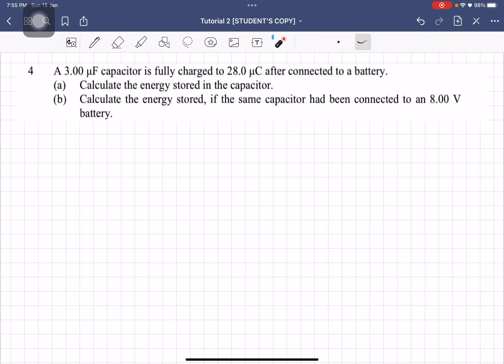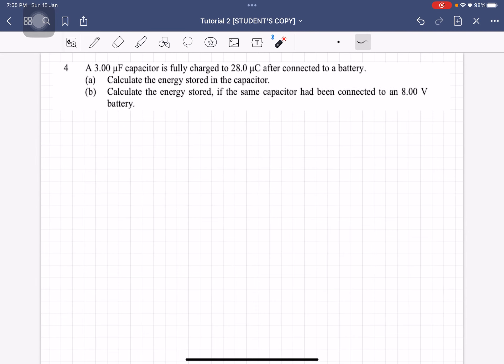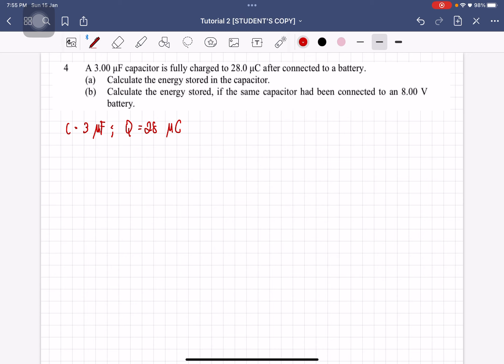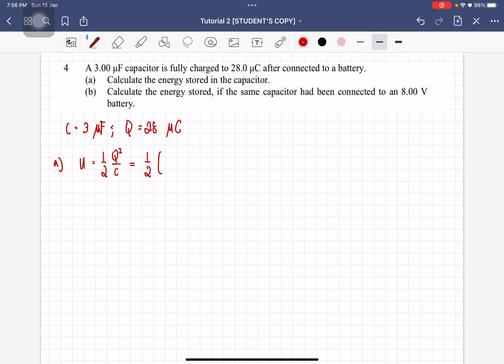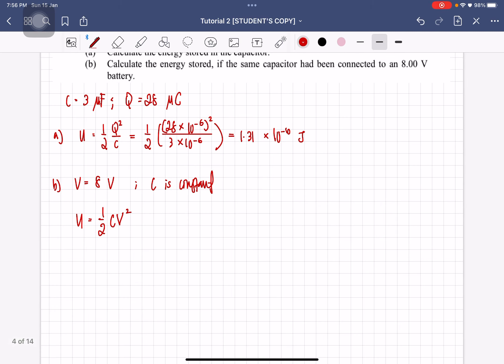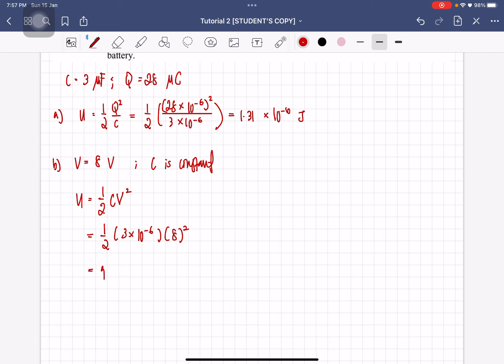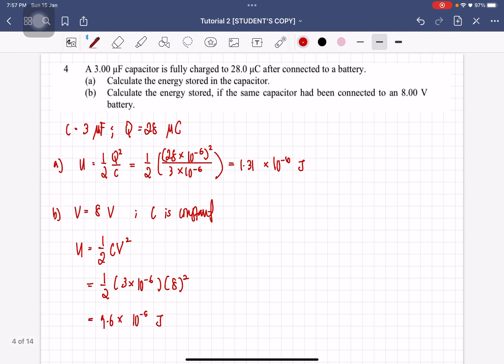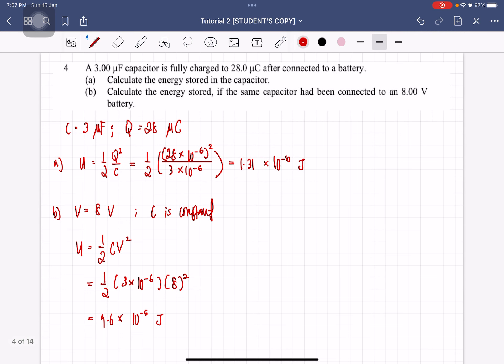Tutorial C2 - Q4